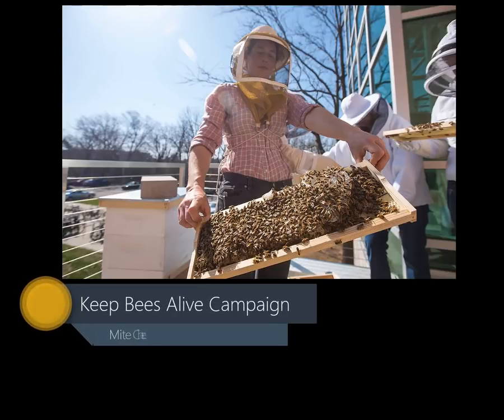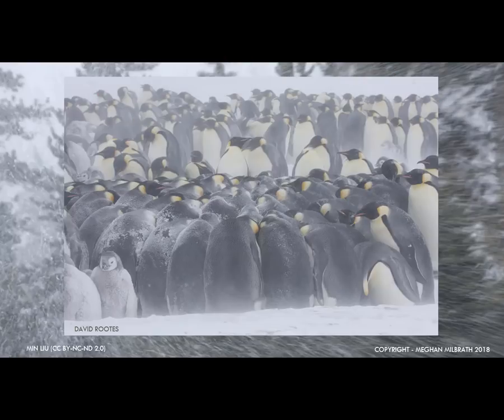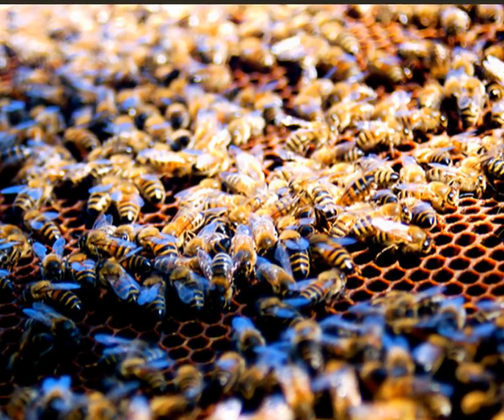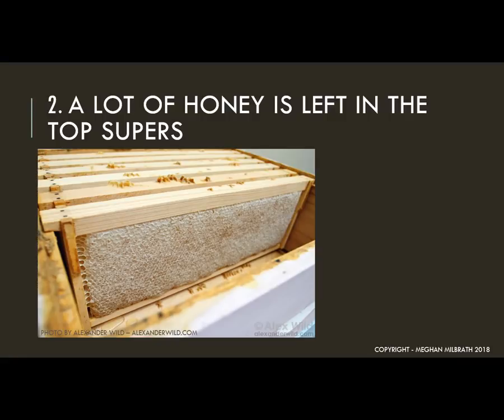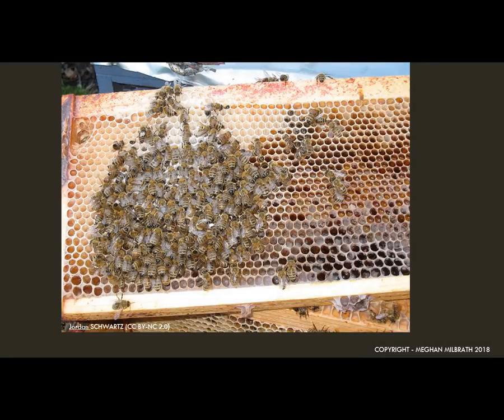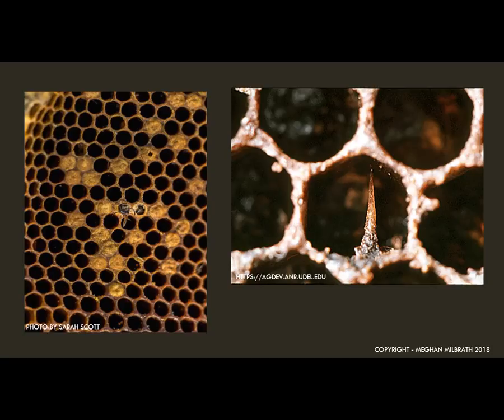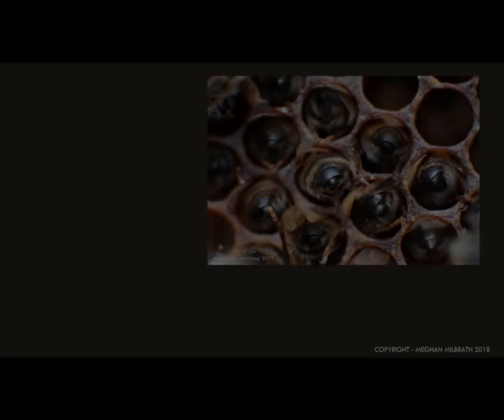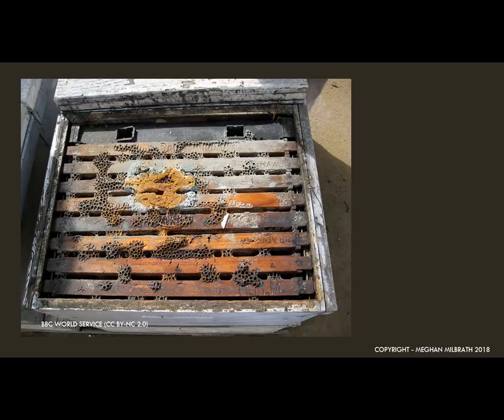Why Did My Honey Bees Die?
This video is the first in a series of three by Michigan State University as part of the Keep Bees Alive campaign.  It examines the most common causes of honey bee colony loss for small-scale beekeepers in North America.

HAVE BEEKEEPING QUESTIONS? Send your questions to the MSU Apiculture Team